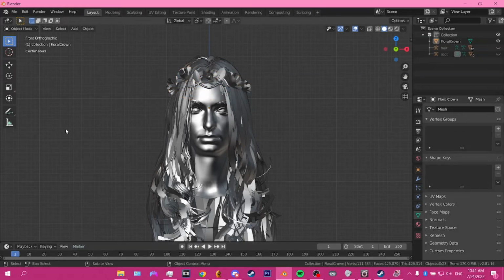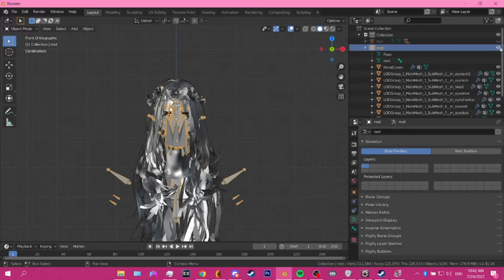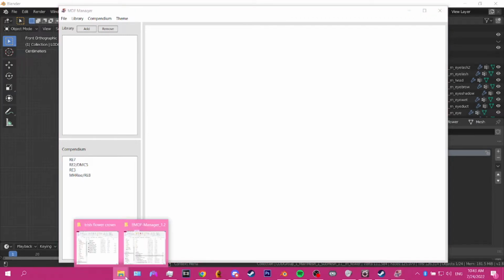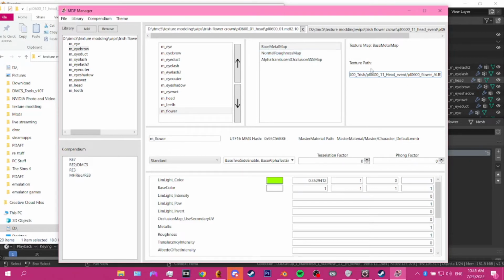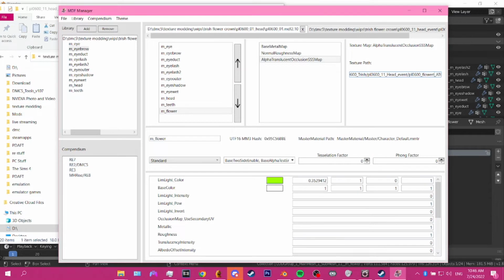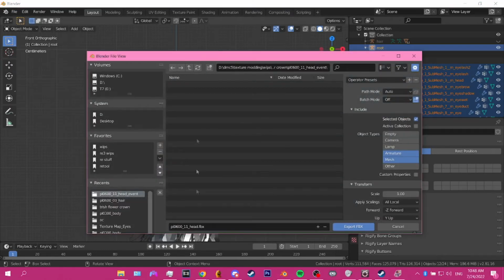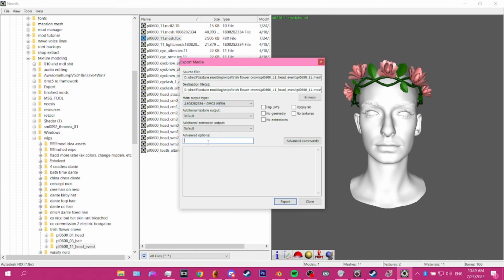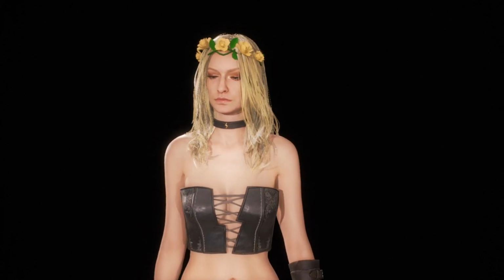Adding Custom/New Materials and Materials Slots to a Mesh in RE Engine Games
gone wrong not clickbait 3am challenge family friendly